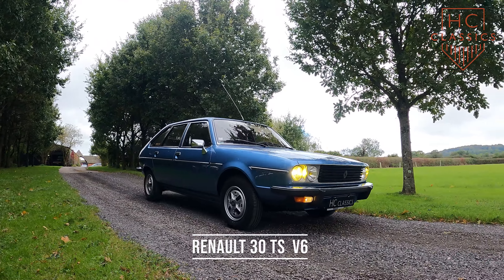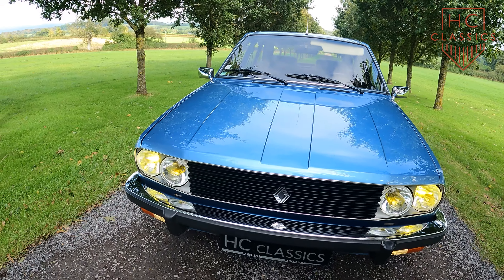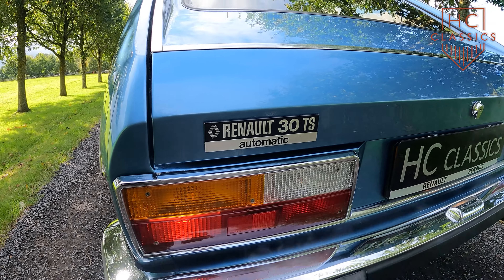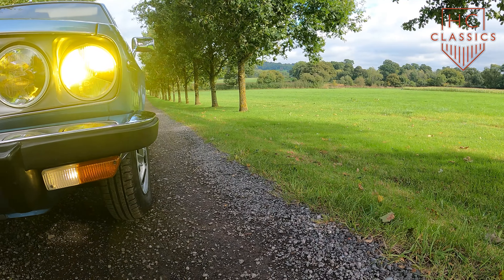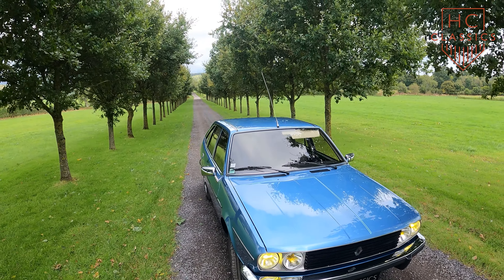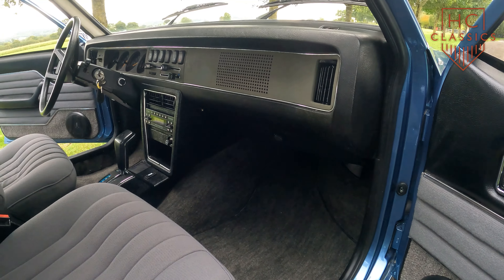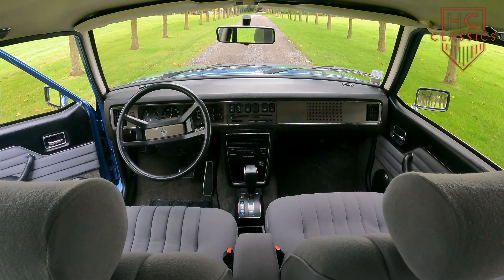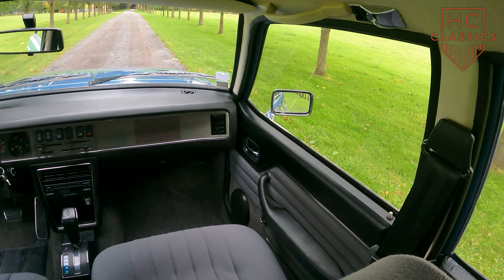Renault 30 TS V6 Classic Car Restorations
HC Classics

"Restoring the past for future generations"

We aim to deliver complex restoration projects to the highest standards with our team of highly skilled craftsmen.

We take pride in offering a ground up restoration service on your car and with our state of the art facilities we are set up to achieve this in a timely manner.

HC Classics offers a bespoke service that is tailored to you and your car's specific needs. Each member of our team is passionate about classic cars and will treat yours with the same care and respect they would give their own.